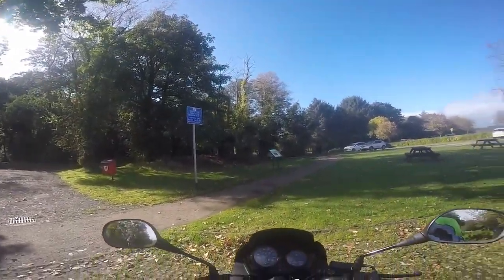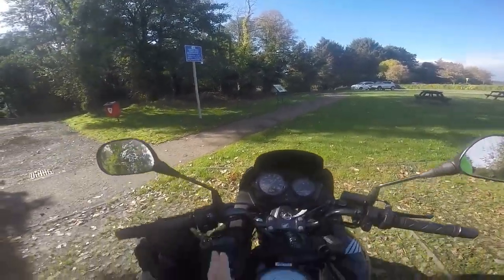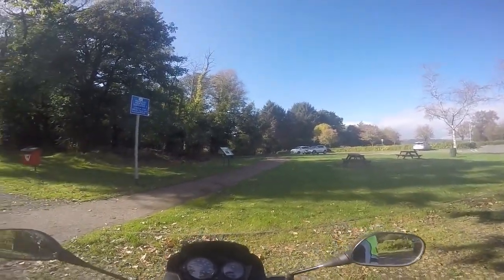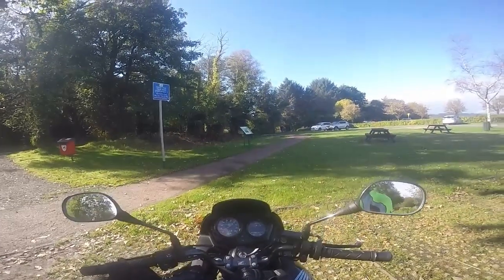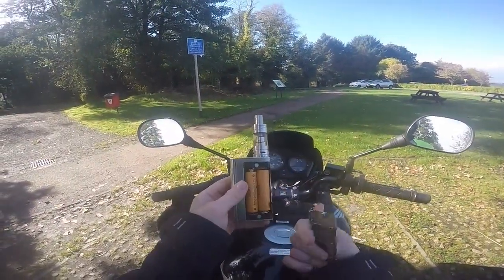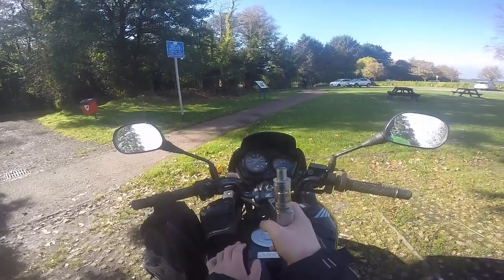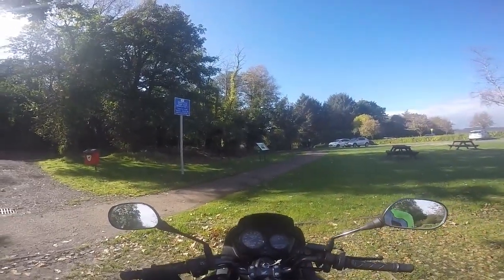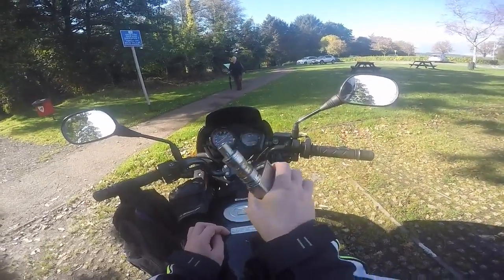Almost crashed (again) and vape review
I review the smok xcube 2 and TFV4 tank after almost crashing again.